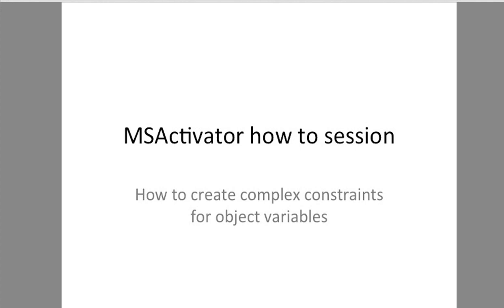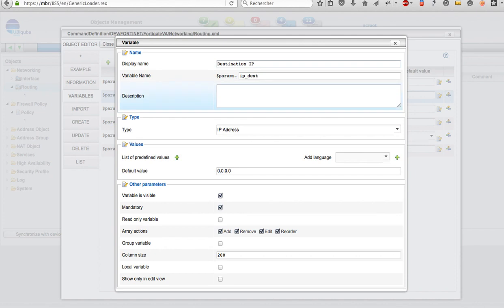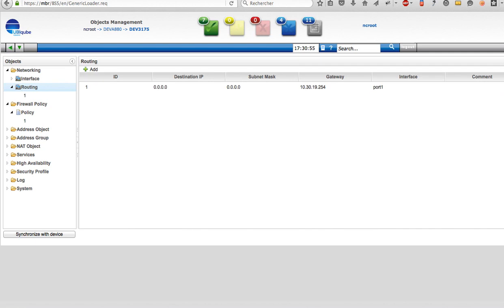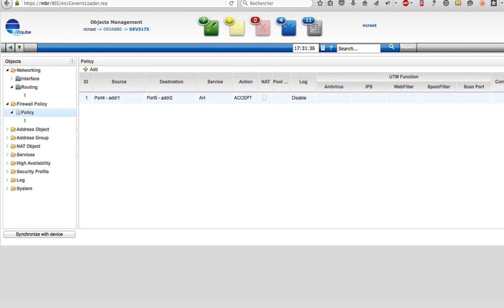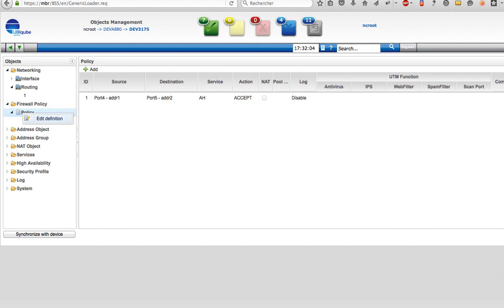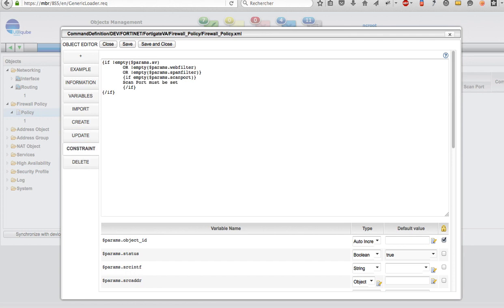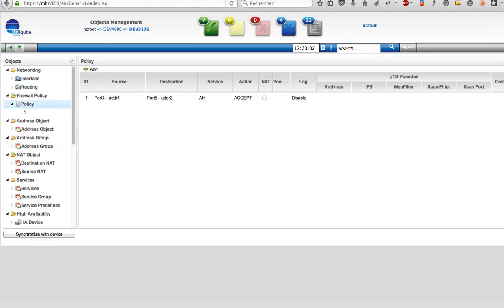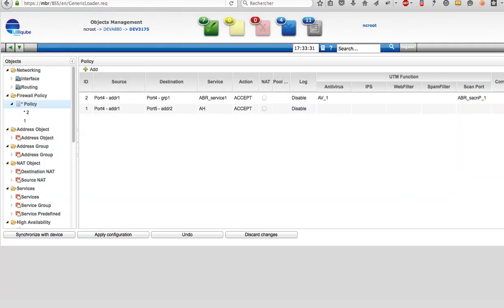UBiqube - MSActivator How to Implementing Complex Constraints with OBMF